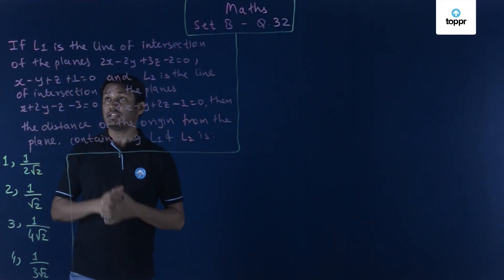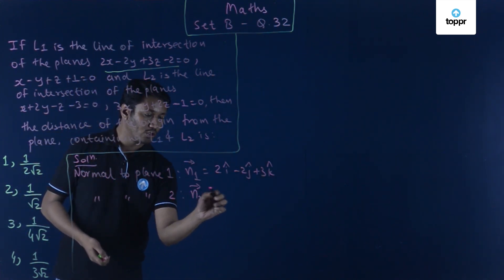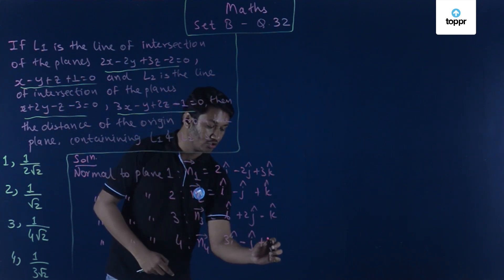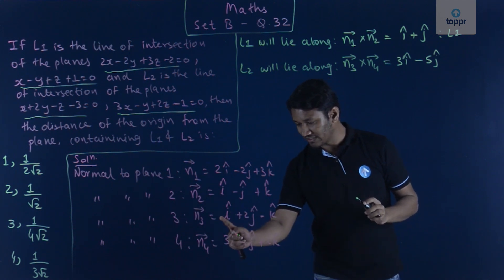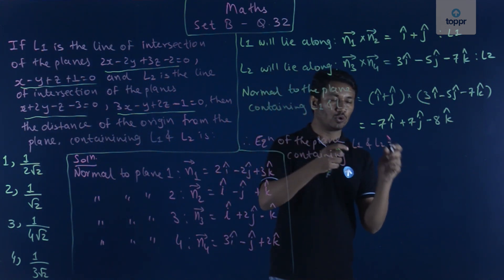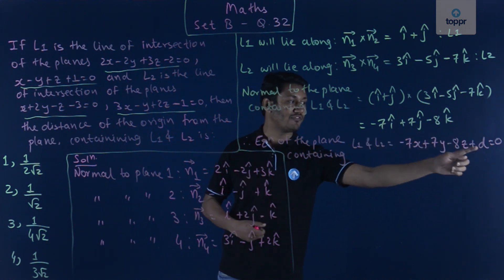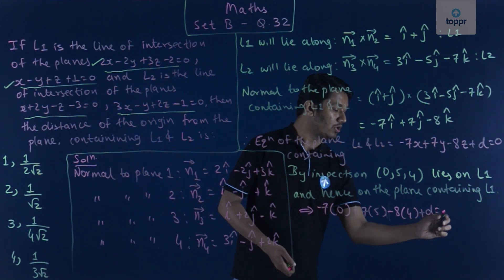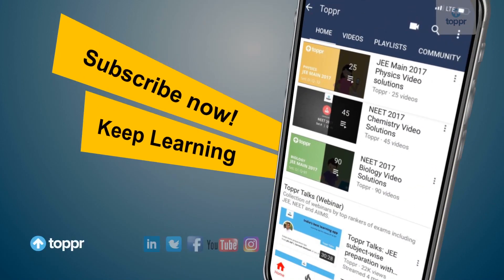JEE Main 2018 PBT Math Set-B Q32 Video Solution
Find the video solution of JEE Main 2018 PBT Maths Set-B Q32 by Vicky Sir (Maths Expert)
Check link below for more: